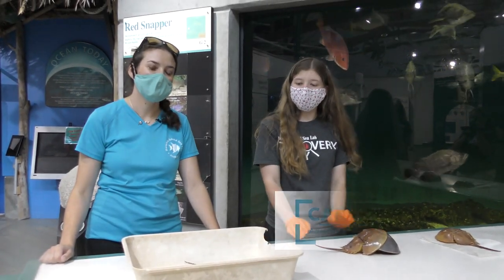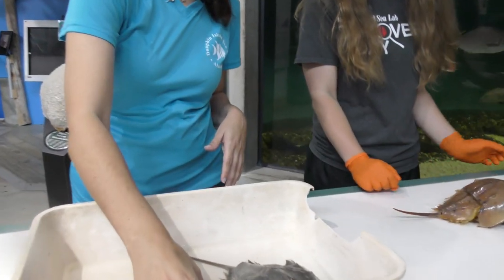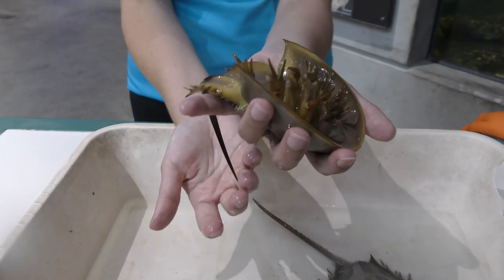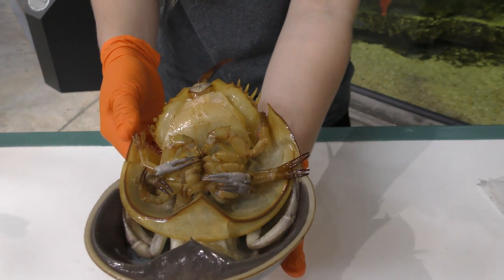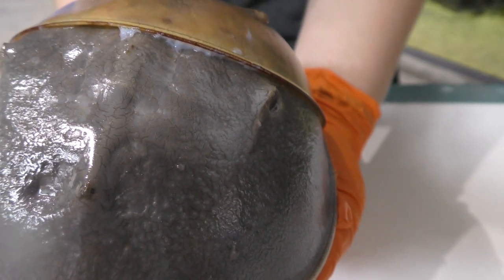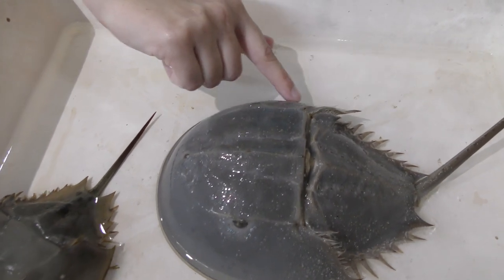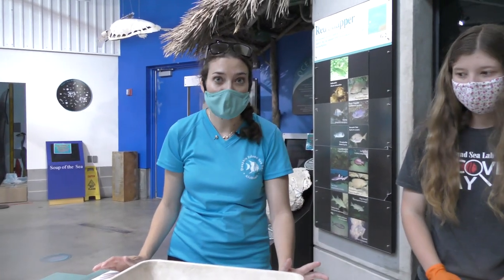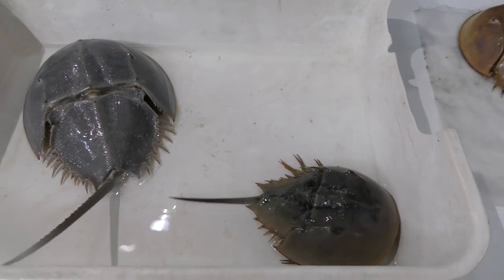Horseshoe Crab Molting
Elizabeth Hieb with Dr. Ruth H. Carmichael's Lab at the Dauphin Island Sea Lab explains how horseshoe crabs molt.